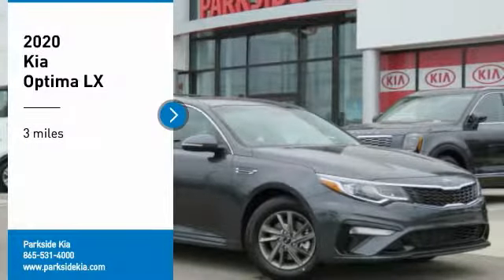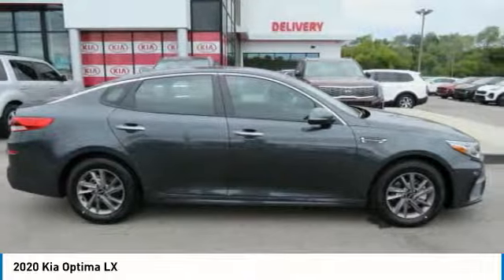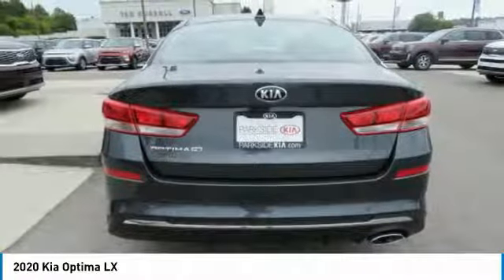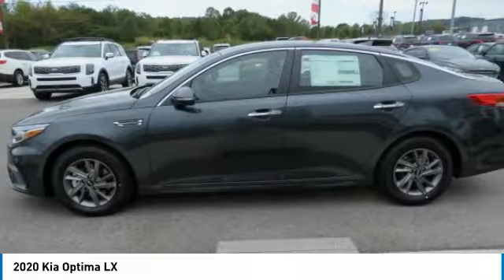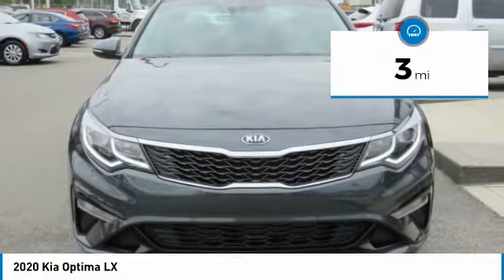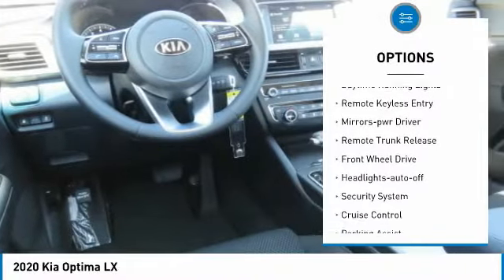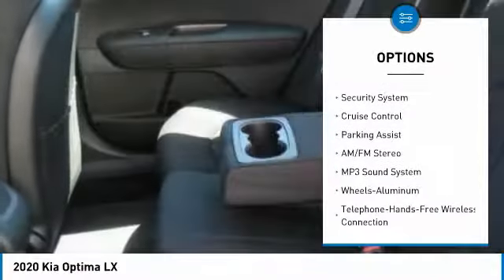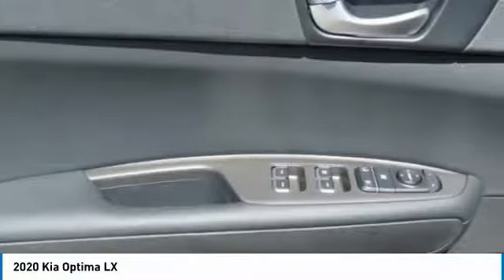2020 Kia Optima Knoxville TN LG397445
2020 Kia Optima LX

Parkside Kia
9929 Parkside Drive

No-Hassle Quotes include all available Kia rebates, Bonus Cash, and KMF incentives for qualified buyers. Price includes: $1,500 - Kia Customer Cash. Exp. 09/30/2019